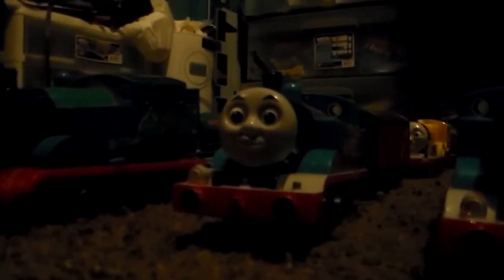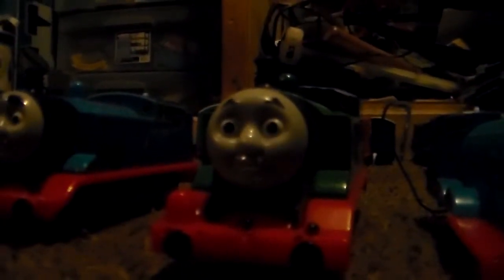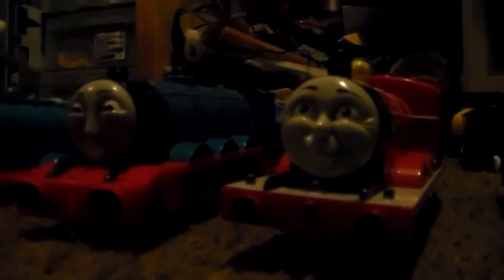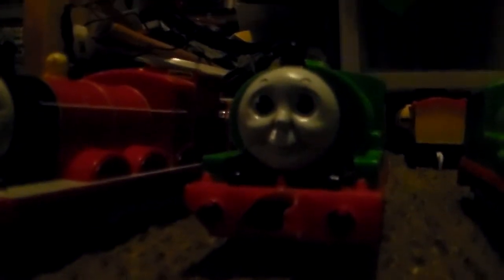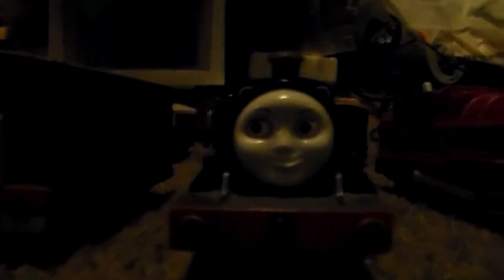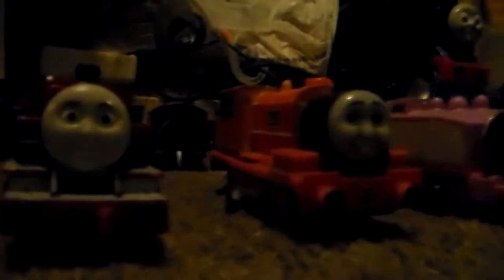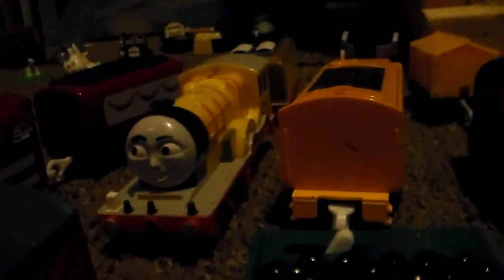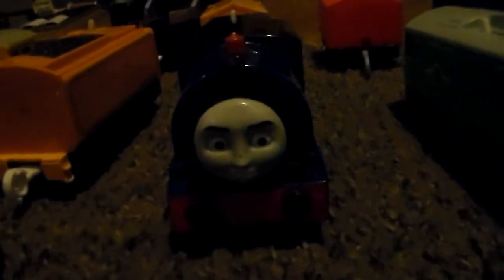My Tomy/TrackMaster Thomas Collection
Hey guys this is a video showing my entire Thomas & Friends Tomy/TrackMaster Collection that have collected for many years.
Thomas & Friends is owned by Hit Entertainment